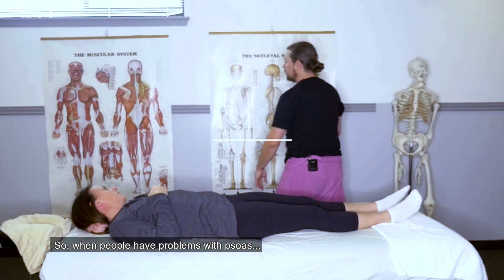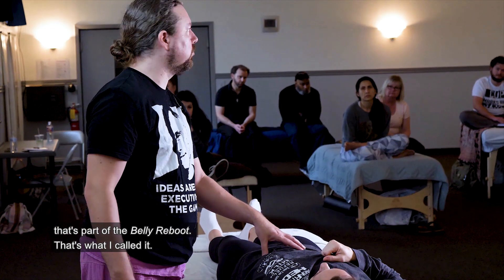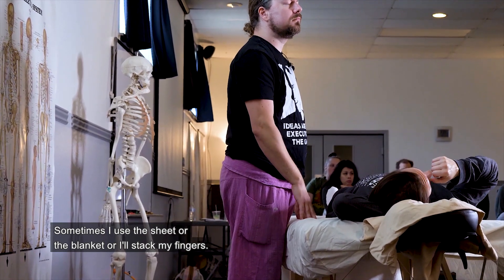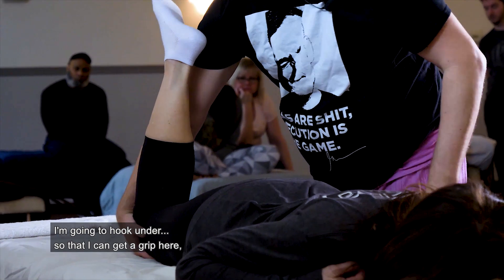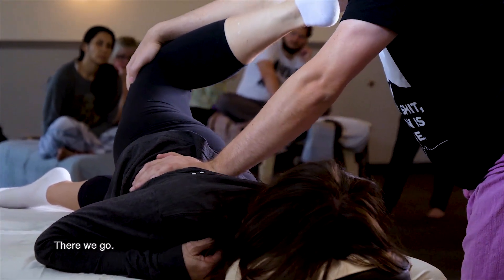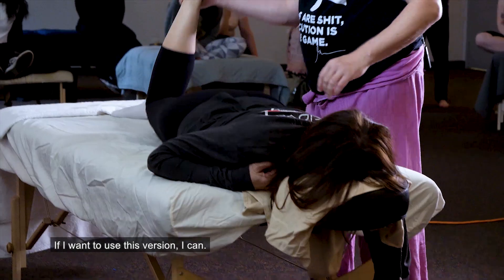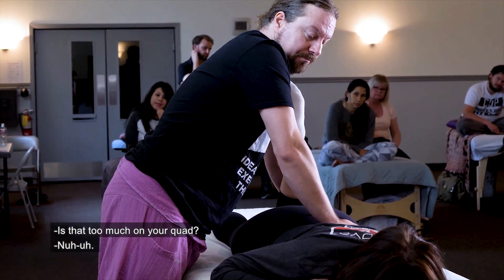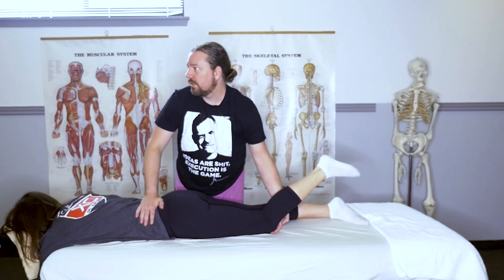Working the Psoas on a Table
Psoas issues can be addressed in many ways but on a table this is usually how I get started.

Our subscription service is 400+ hours of video instruction and access to our private facebook group. It is now Free for your first month. :)